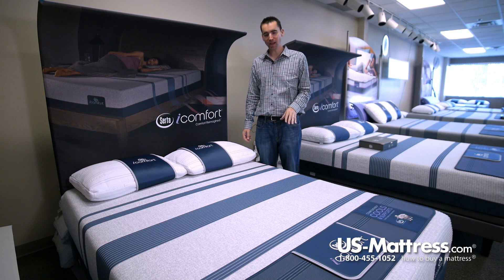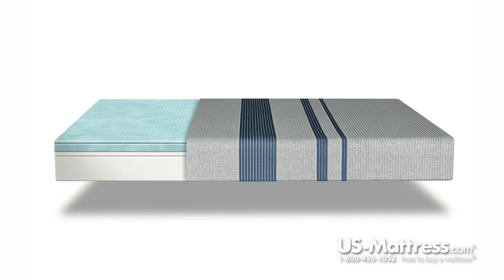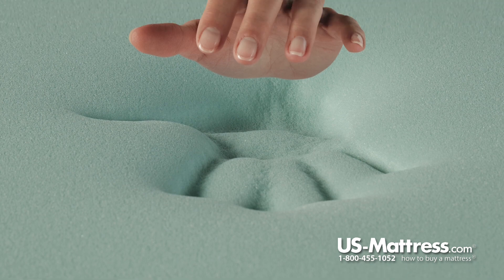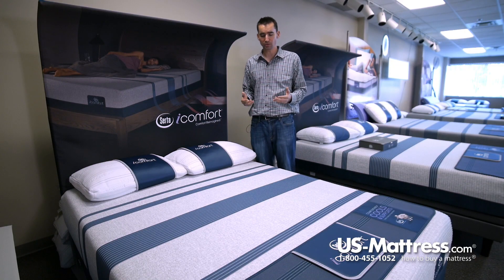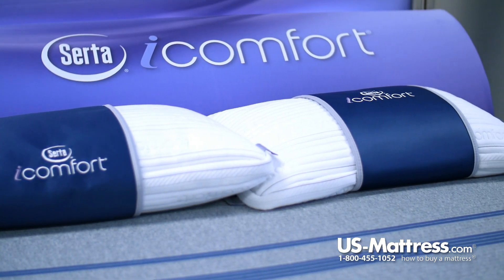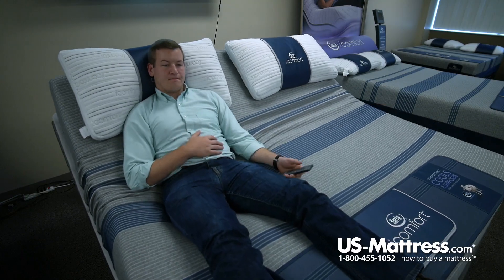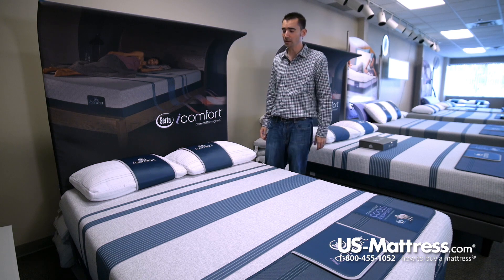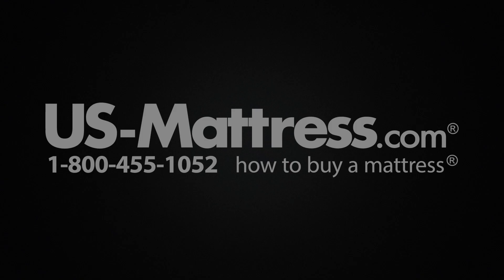Serta iComfort Blue 100 Gentle Firm Mattress Expert Review